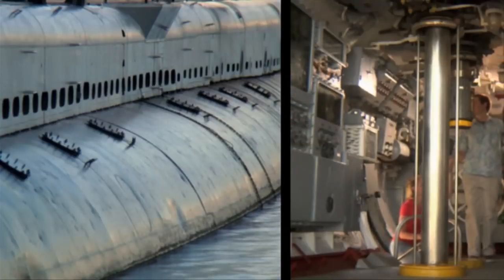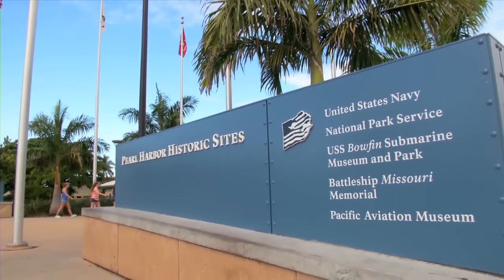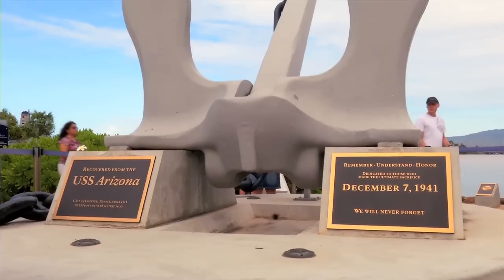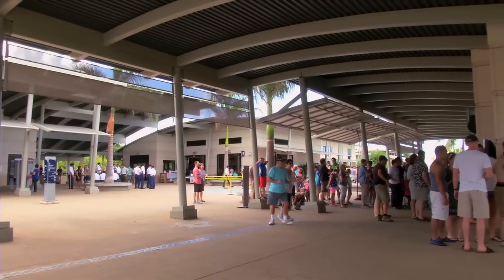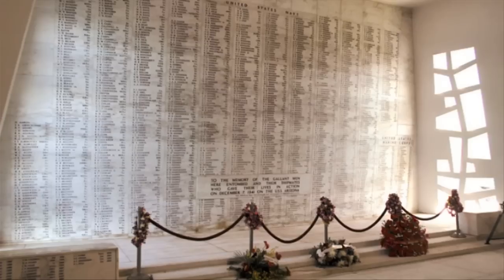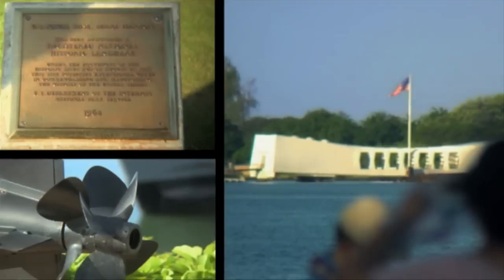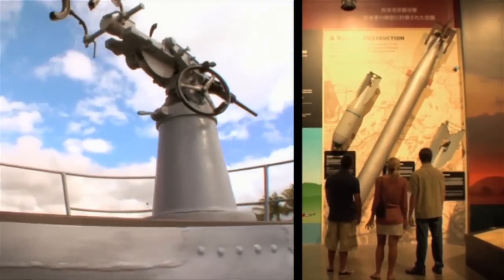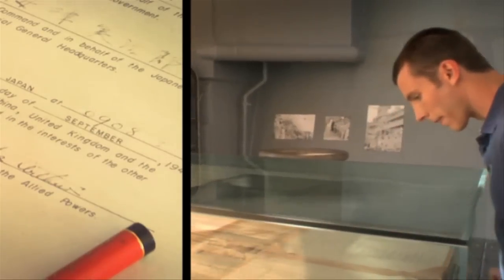Pearl Harbor Historic Sites Half DayTours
One historic location, four very distinct destinations, each as compelling as the next and none that you'd want to miss!

(Please allot approximately 4-5 hours for each Half Day Tour)